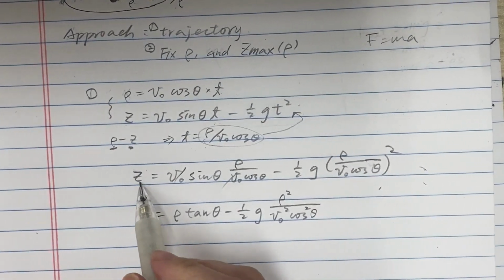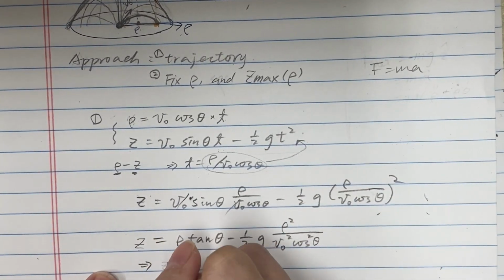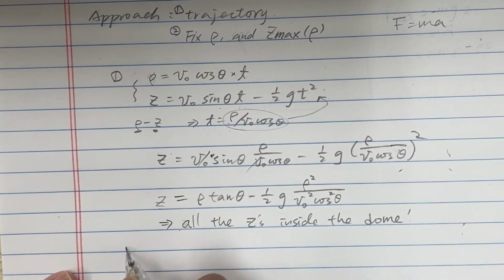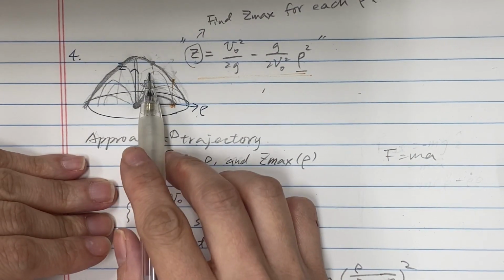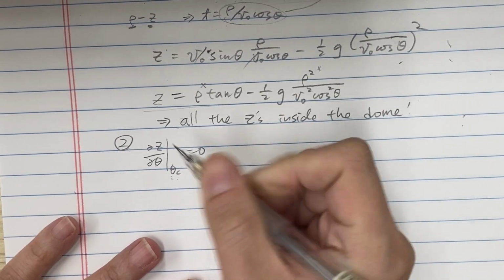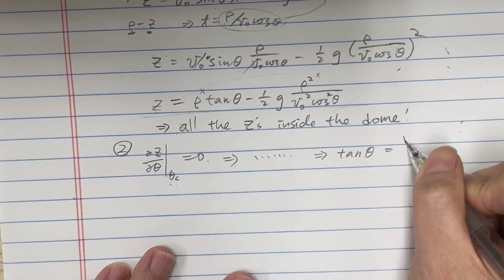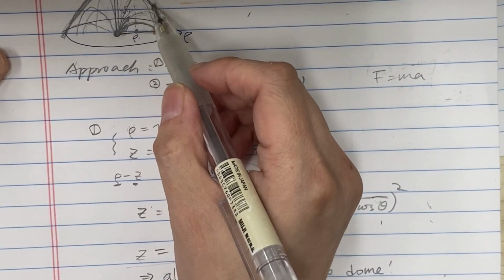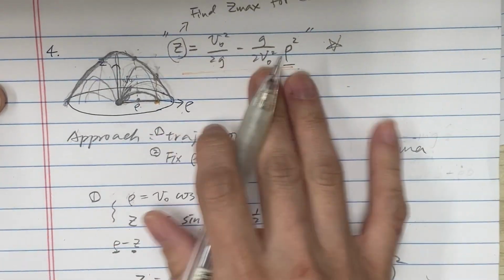Phys313: Hint for HW3p4